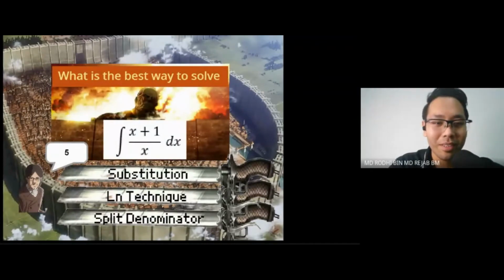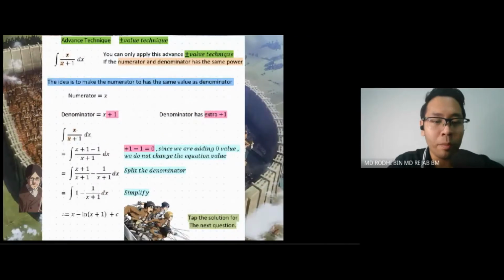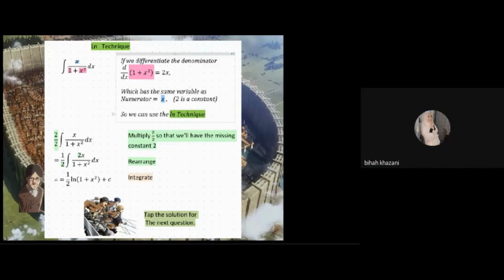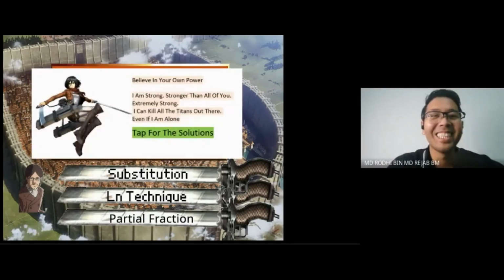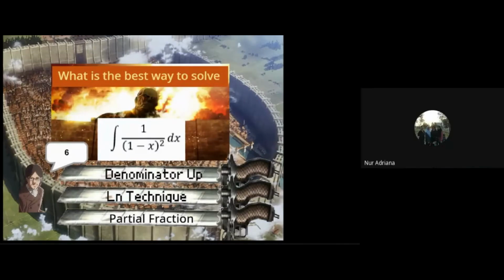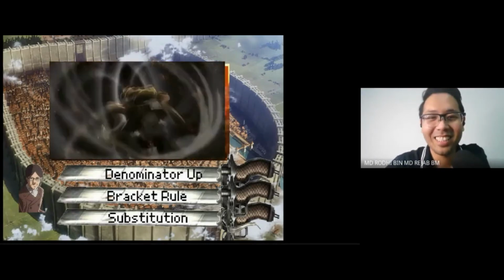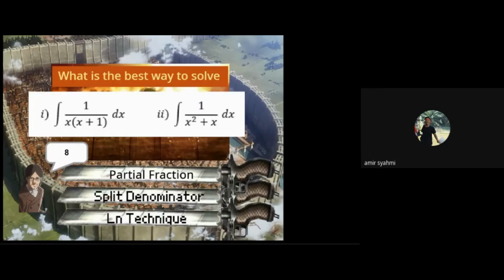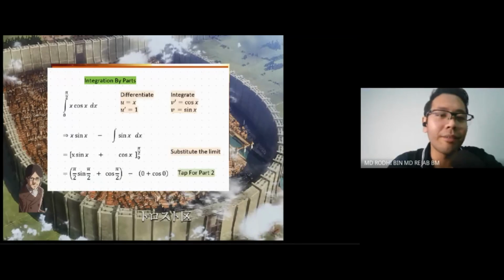Attack On Titans Integration: Class Play test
THE FIRST GAME STUDY APP FOR MATRICULATION STUDENT!

Play and Study. Why not both?
haha.